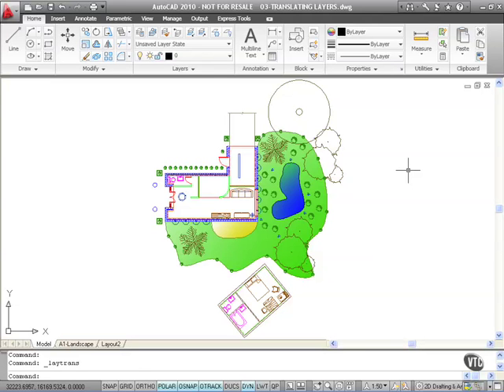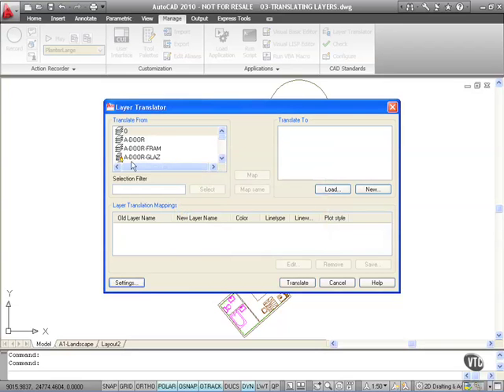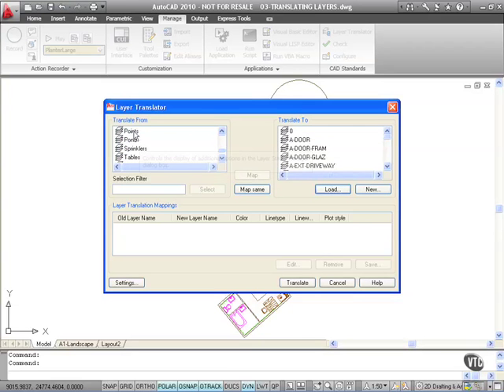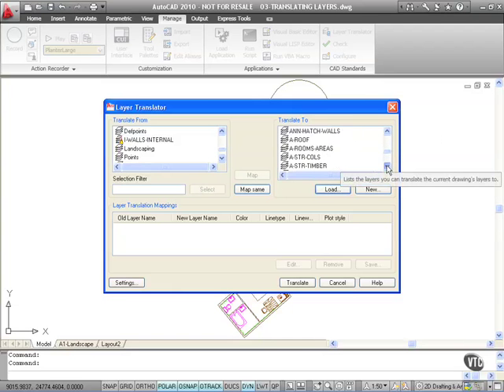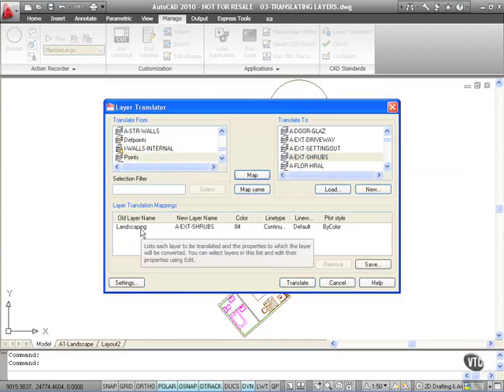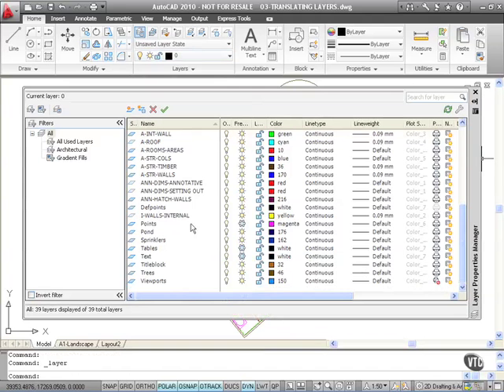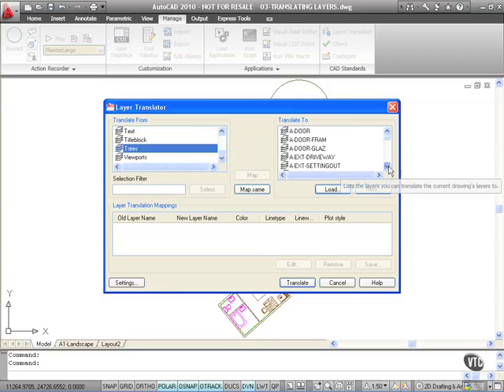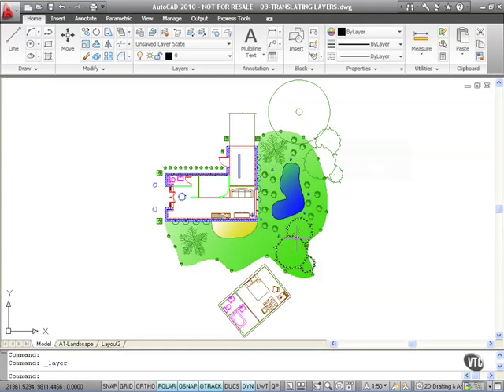03 05 Translating Layers